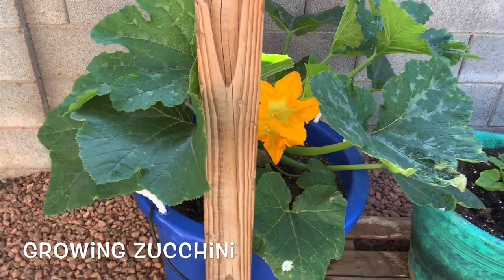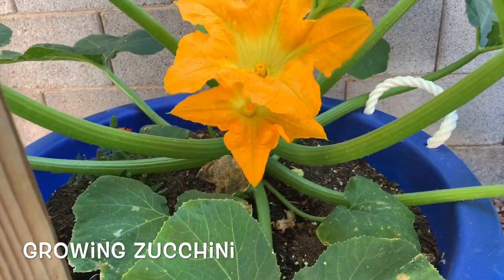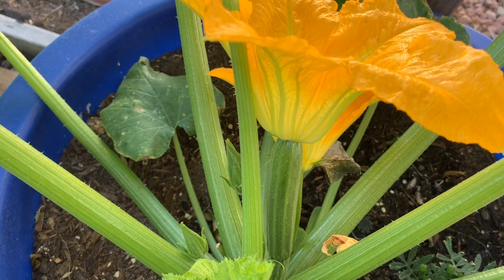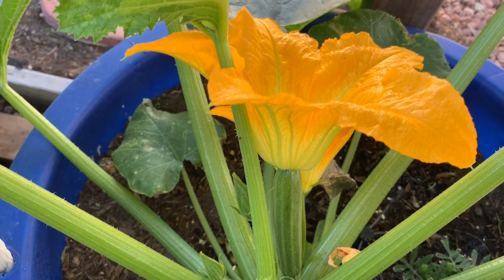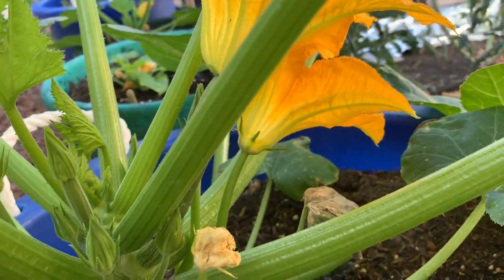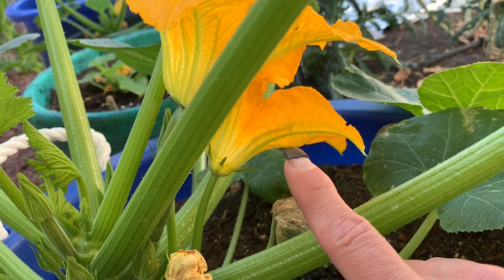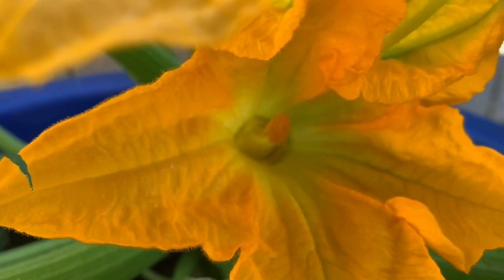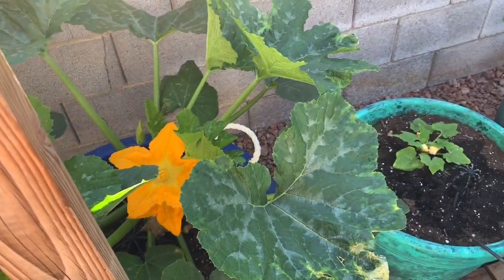Growing Zucchini in the Desert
This video demonstrates how to successfully grow zucchini in areas that don't have a strong bee population. Desert gardening is one of the toughest there is! But it can be done. Follow me for tips!